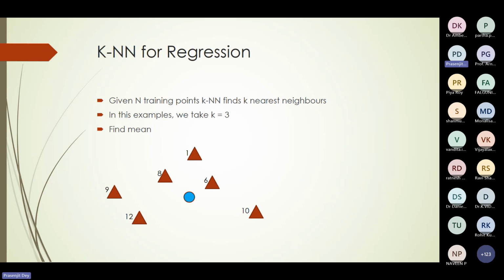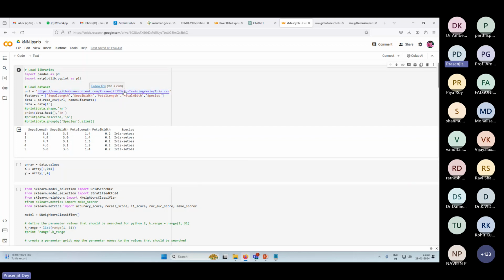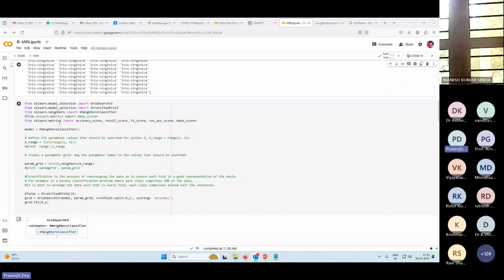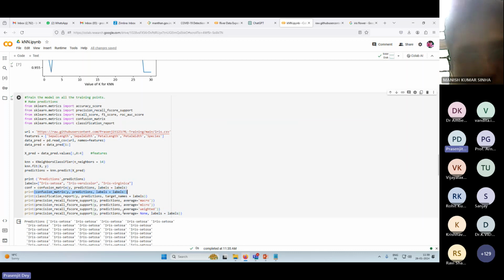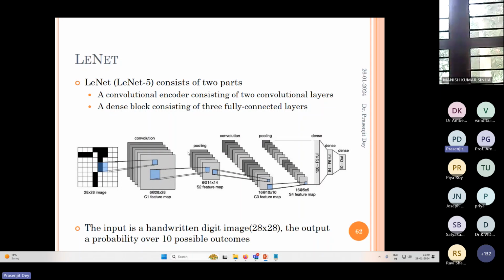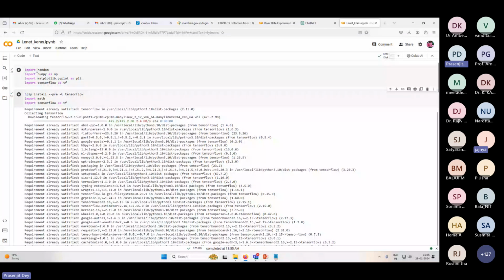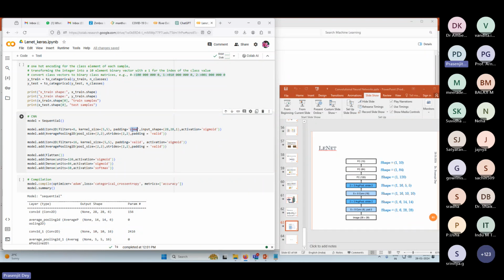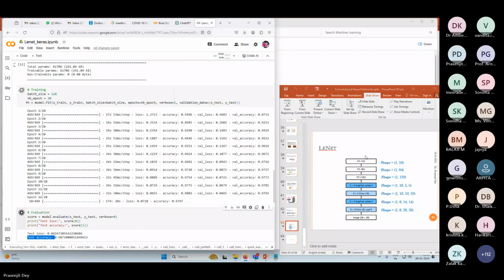AMLST 2024 NIT Rourkela 24th – 28th January 2024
Lab Session 2: 11:00AM – 12:00PM
Title: Use ML to predict Agricultural Yield in presence of impure farm data
Dr. Prasenjit Dey, NIT Rourkela